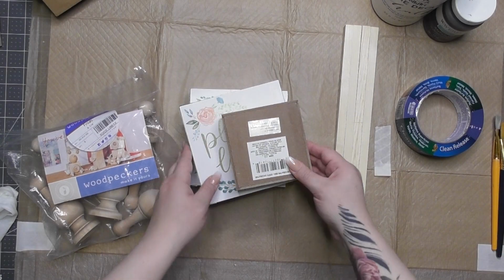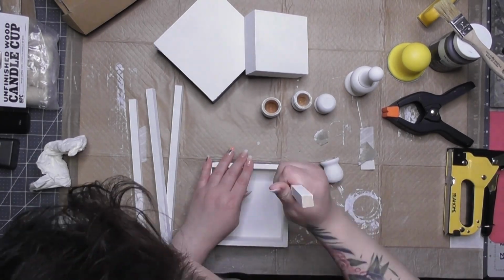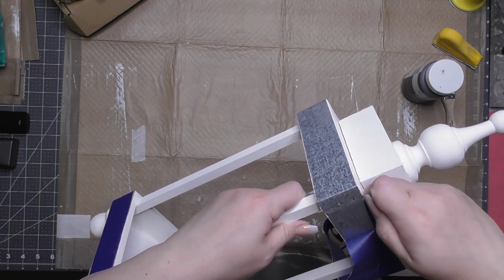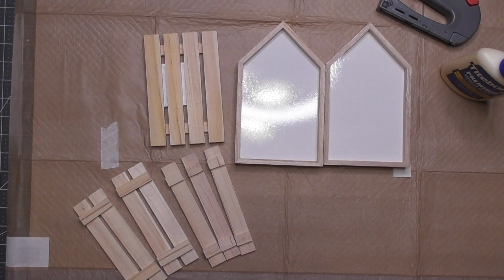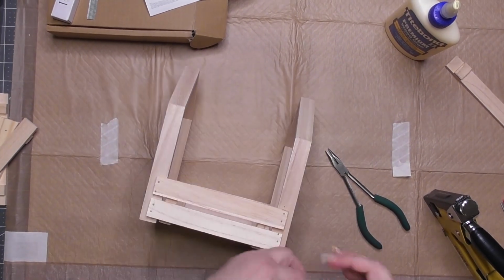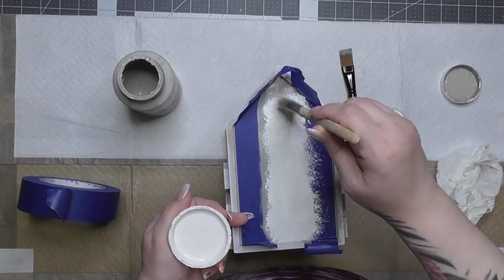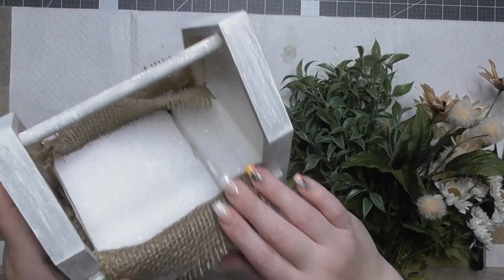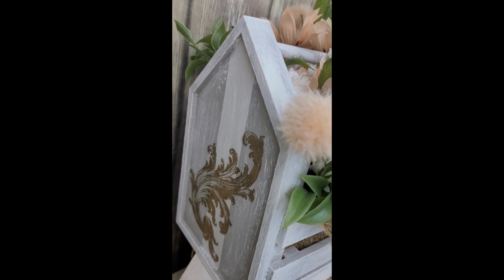DIY Farmhouse Lantern and Mini Tool Box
Hello everyone! Welcome back to my craft room. I'm Whitney Lucas with Crafty Thoughts & Whatnots. Today's video I'm excited to share with you. It was so much fun to make and it turned out even better than I imagined it to. That is the best when a project surprises you when your done. The tool box is mostly Dollar Tree supplies and the Lantern is a collection of goodies I collected.

Enjoy my videos? Learn any good tips or new techniques from me? Any and all support is greatly appreciated. As well as you may even see a DIY or two for sale there!!